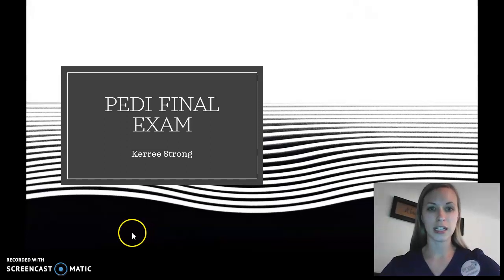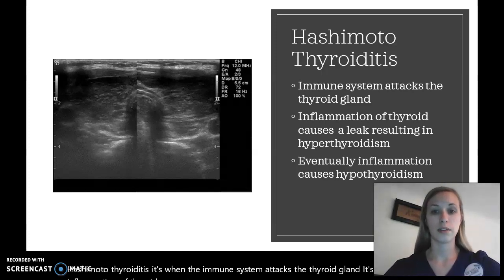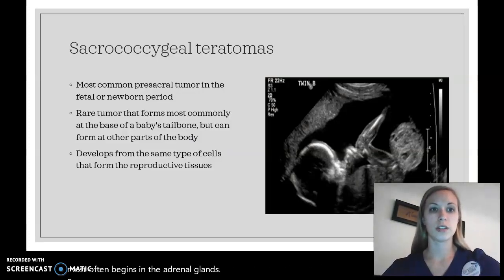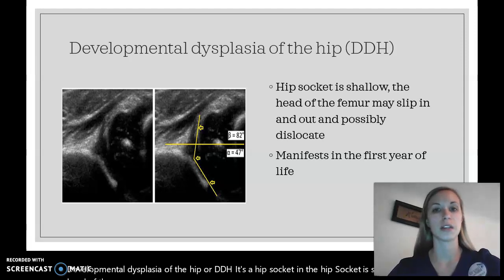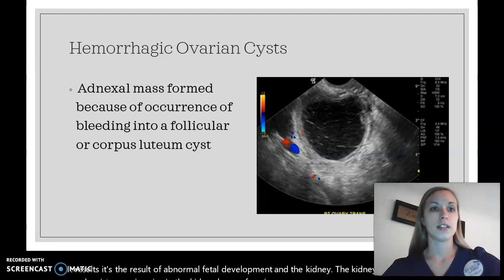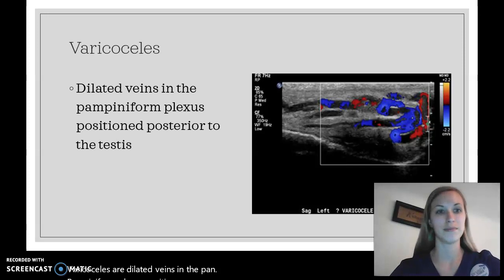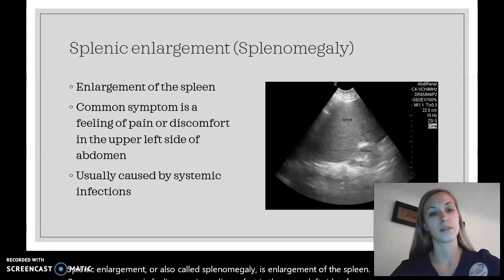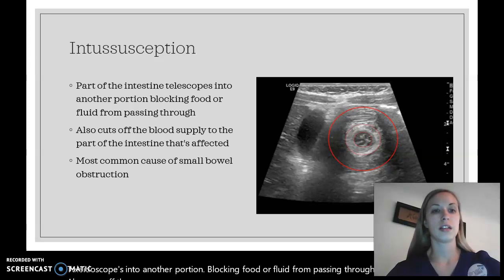Pedi Final Exam presentation